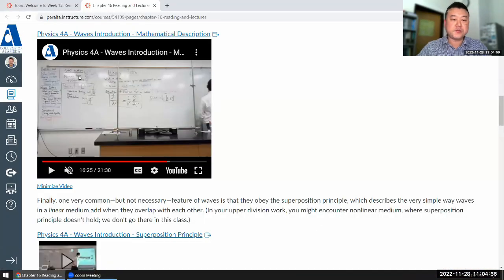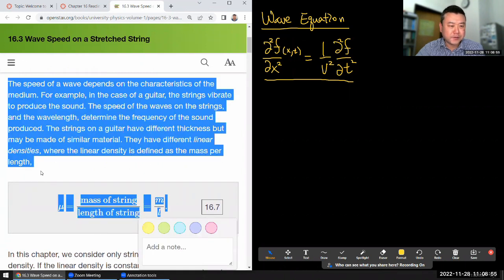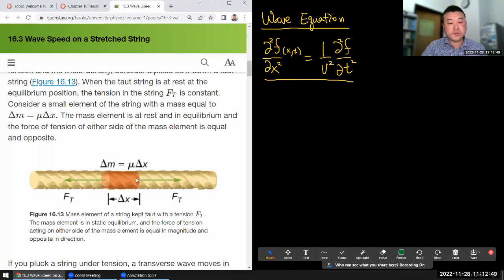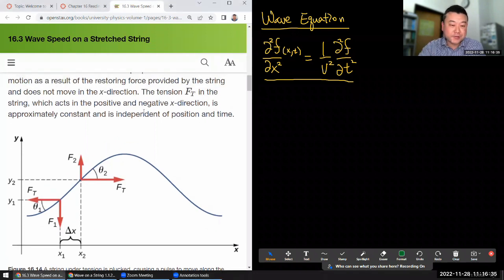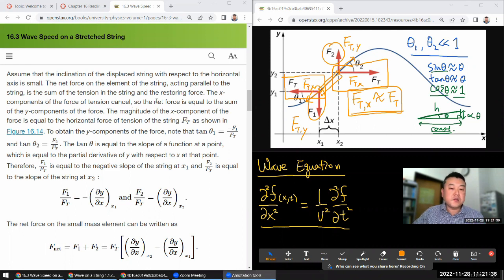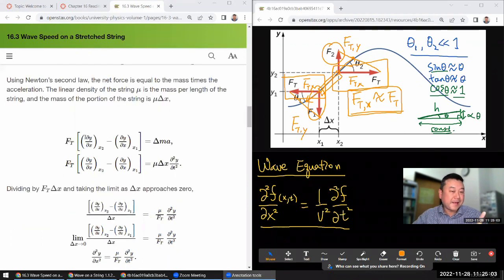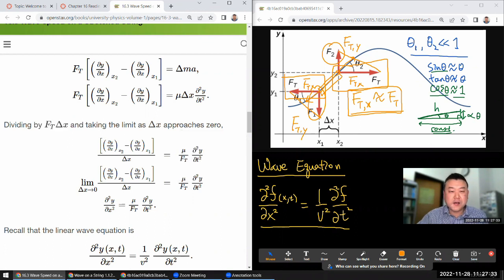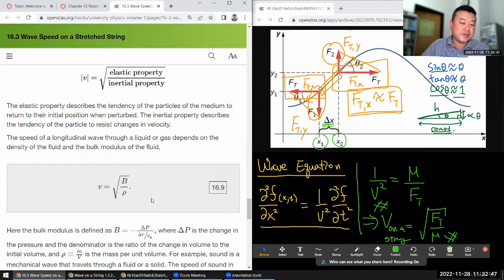Physics 4A - Derivation of Speed of Wave on a String